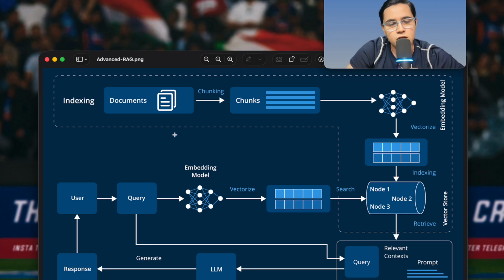From Guesswork to Accuracy: How RAG Transforms AI